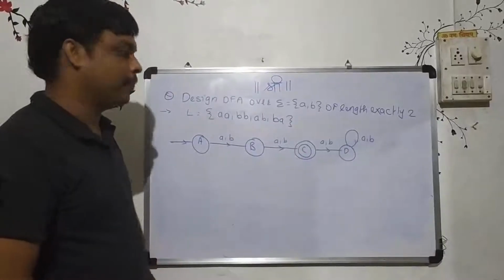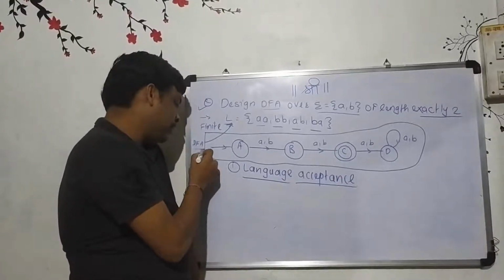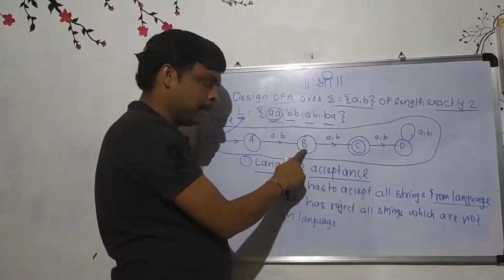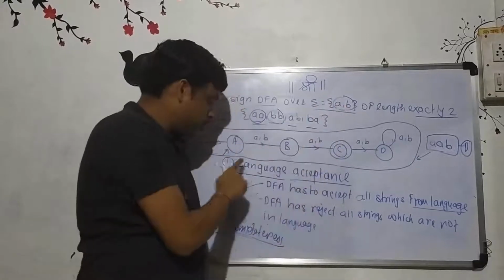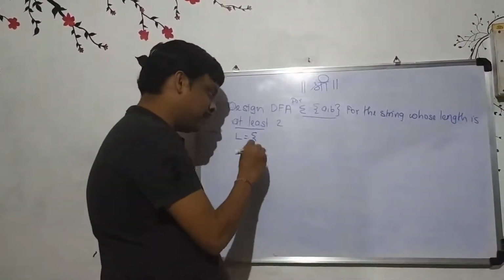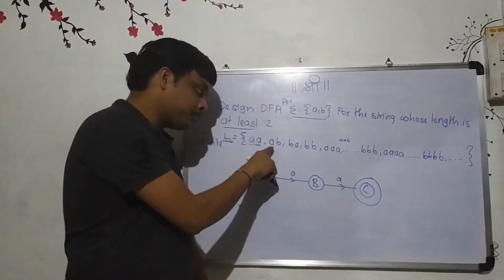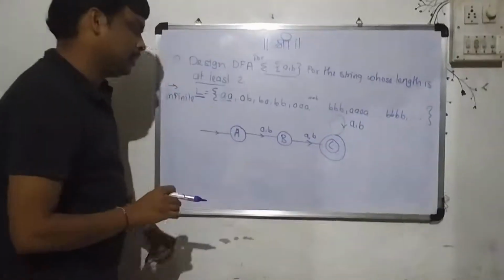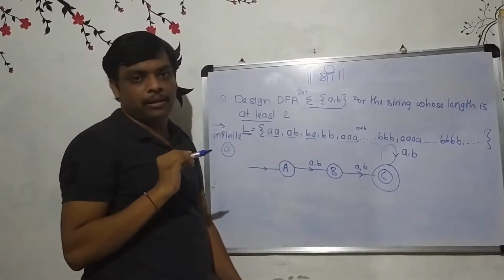Lecture 16 TCS